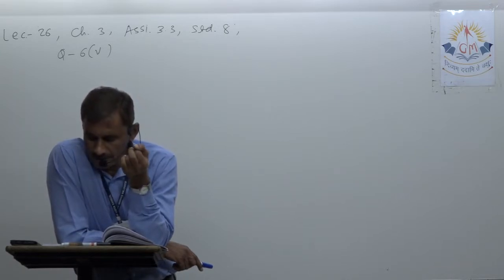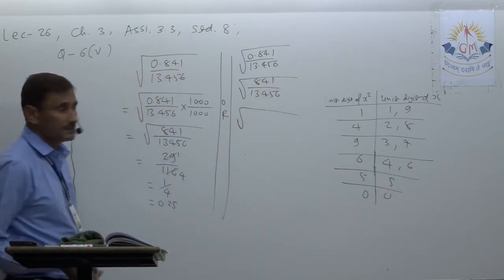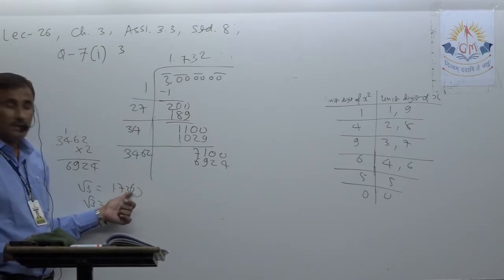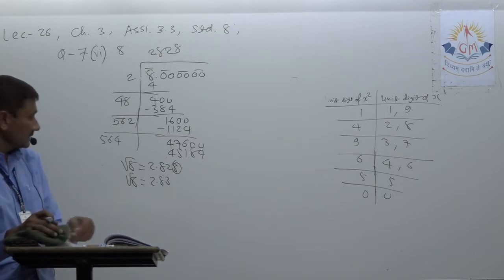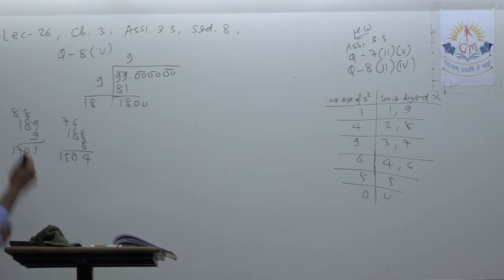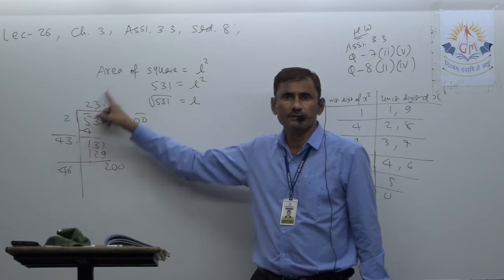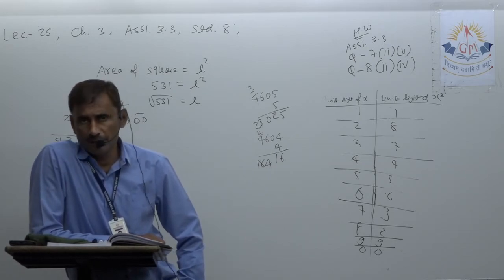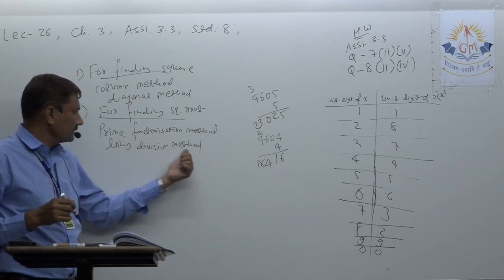class 8 lec 26 maths ch 3